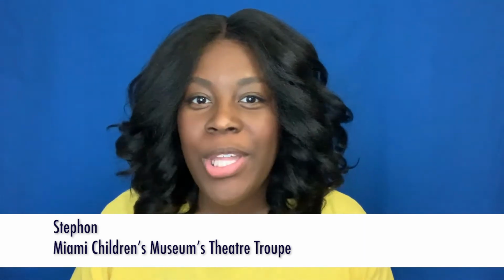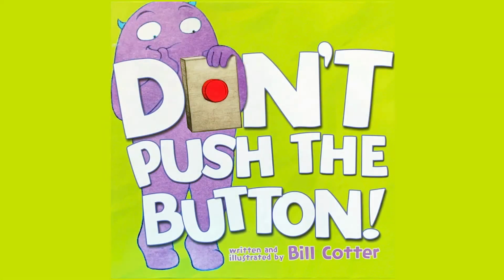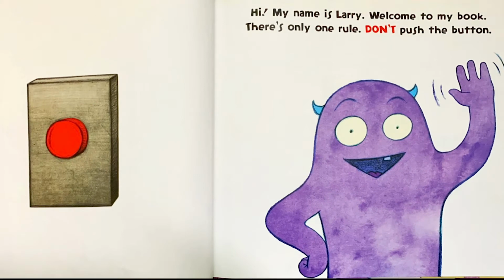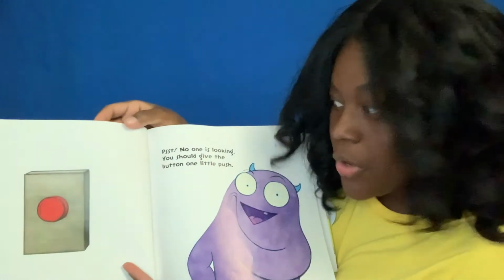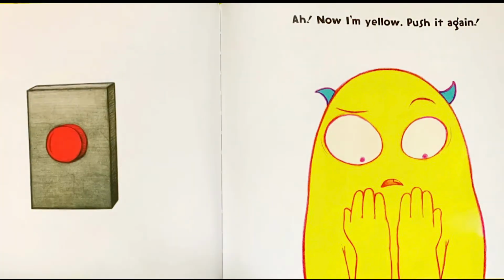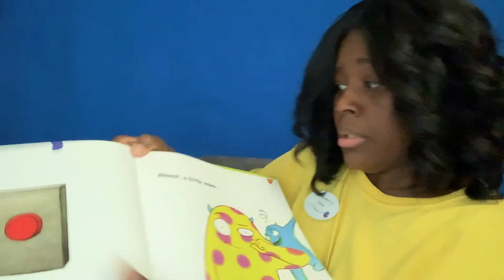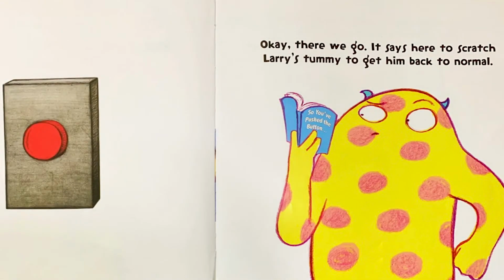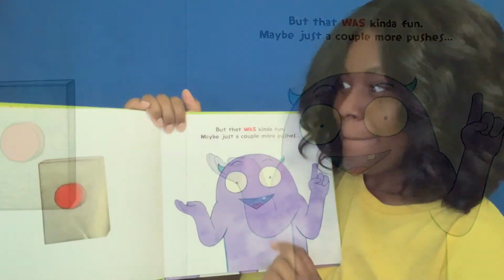Don't Push The Button | Mini Mondays | Story Time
Read along with Stephon, one of our Theatre Troupe members, and her new friend Larry, to “Don’t Push the Button!” by Bill Cotter.

In this classic Mini Monday book, there’s only one rule: DON'T PUSH THE BUTTON. No matter what. Seriously. Don’t even think about it. Deal? (…it does look kind of nice) 😱